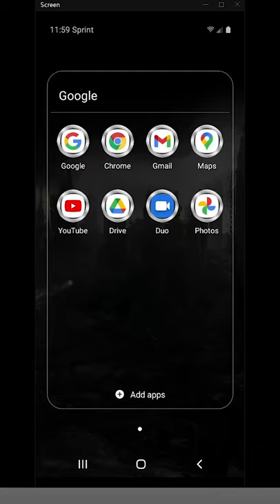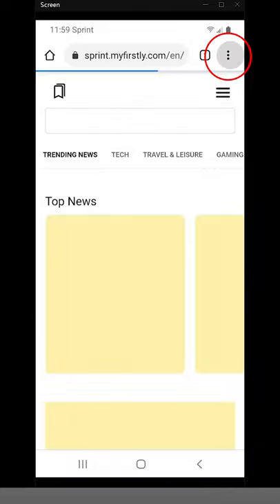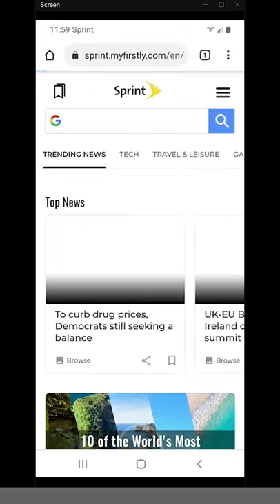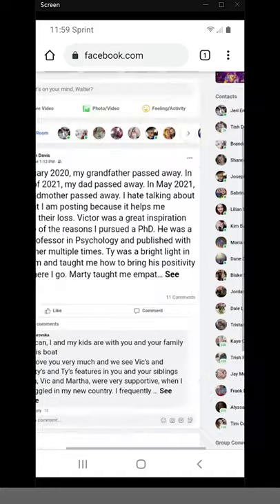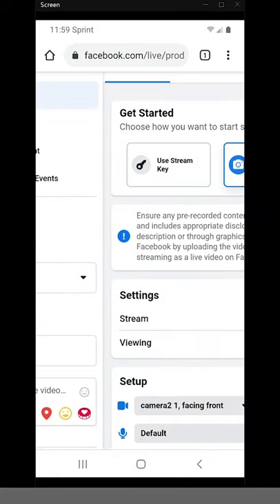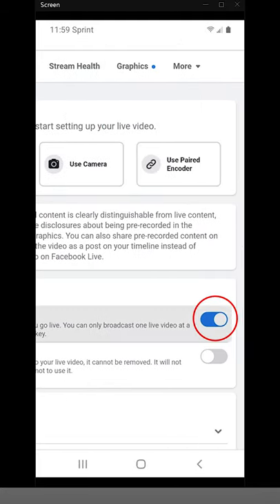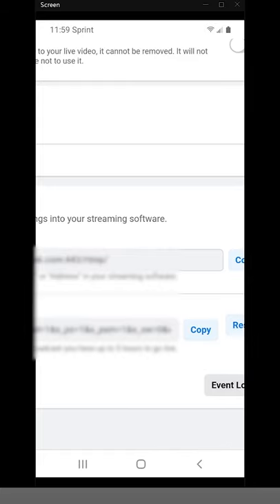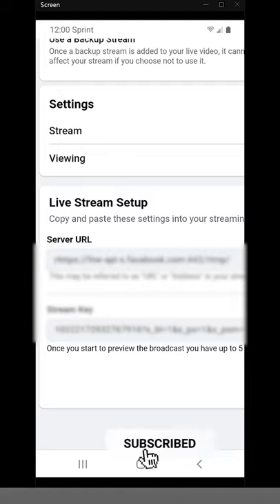How To Find Stream Key On Facebook Page Mobile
This video shows you how to find stream key on Facebook page mobile.